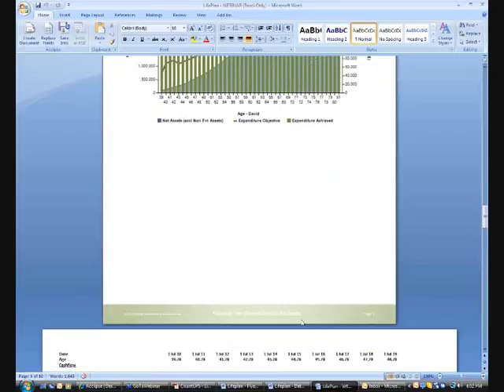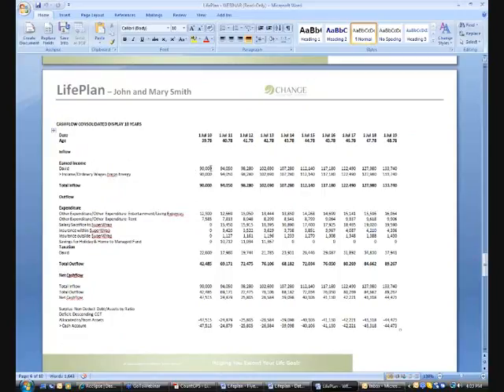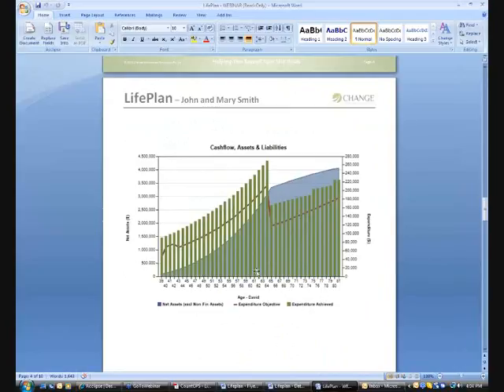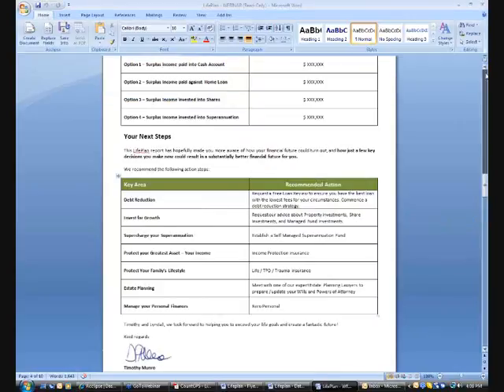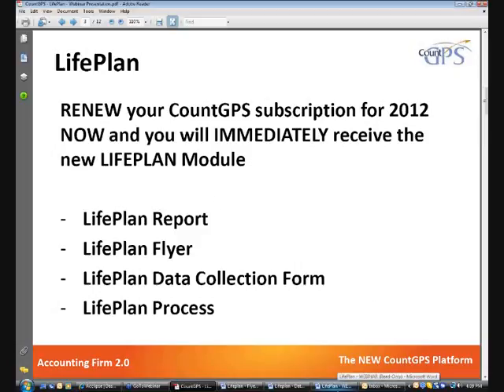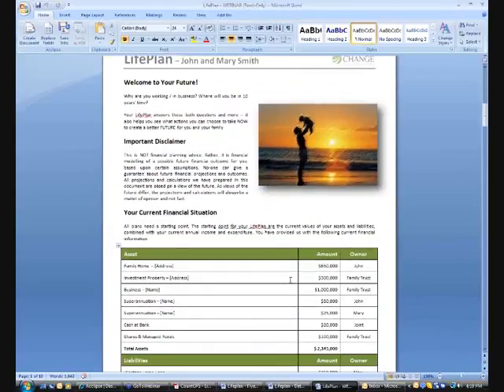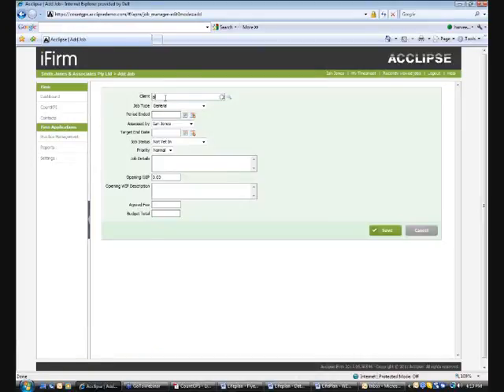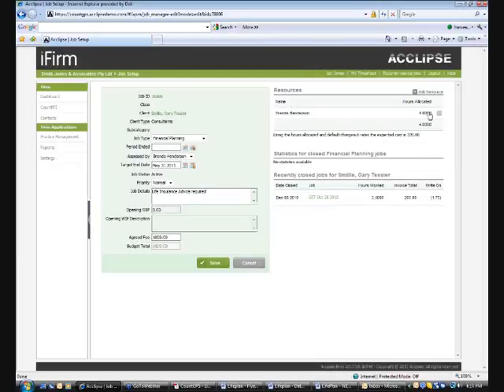LifePlan Part 3